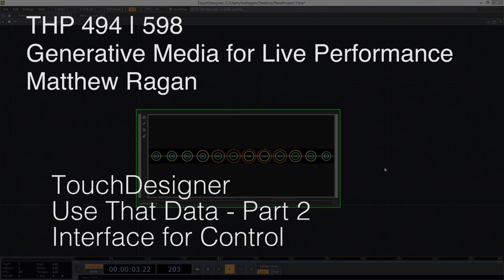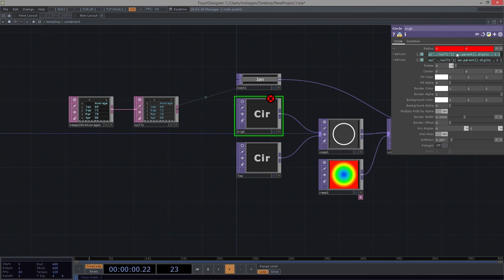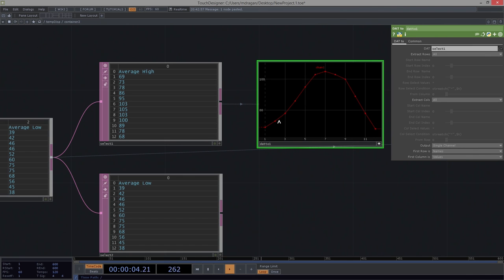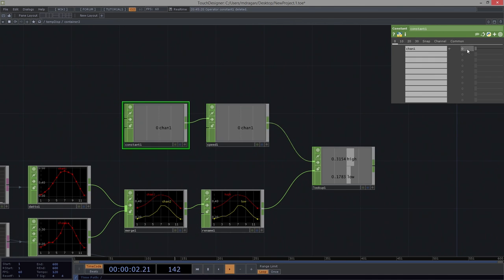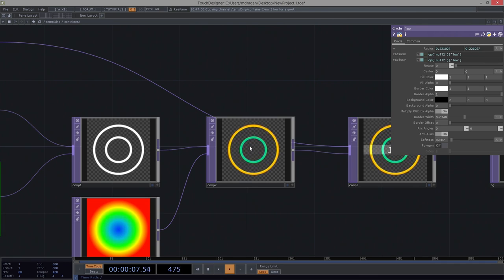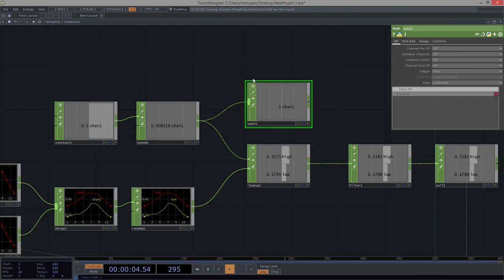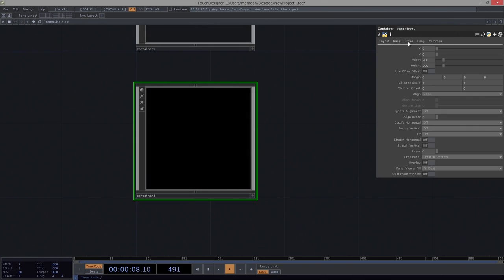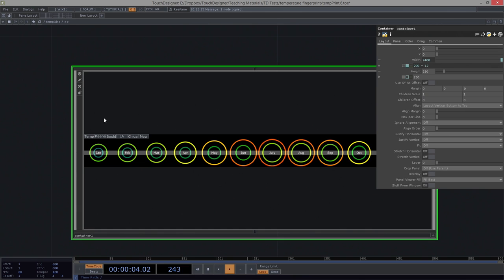THP 494 & 598 | Using Data - Temperature Part 2 | TouchDesigner